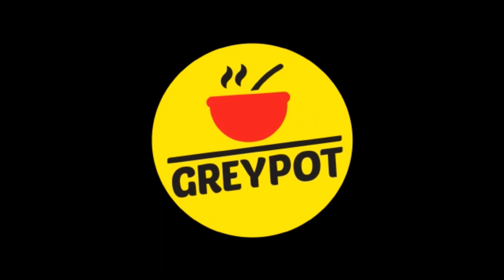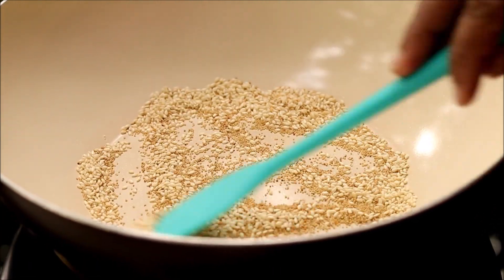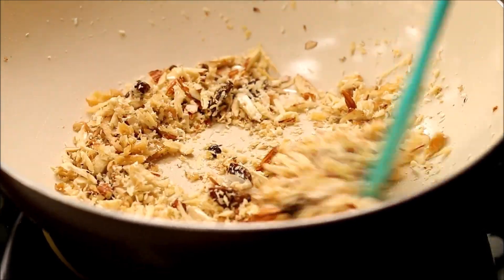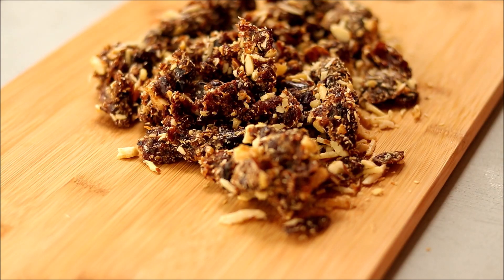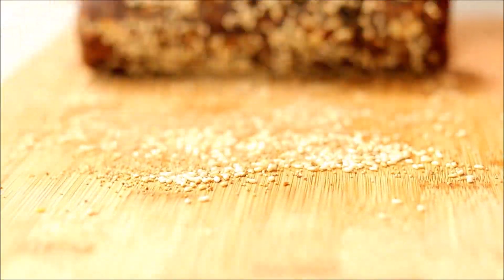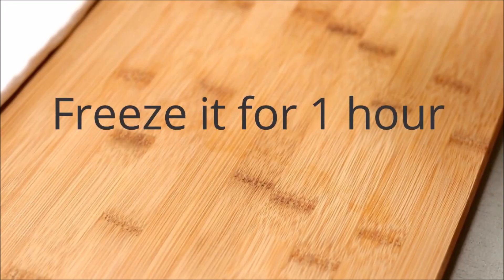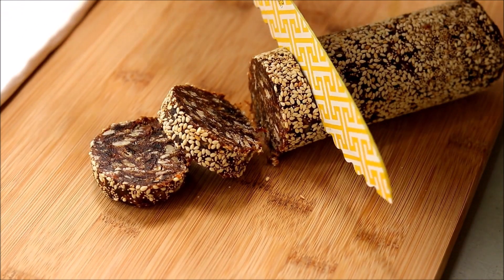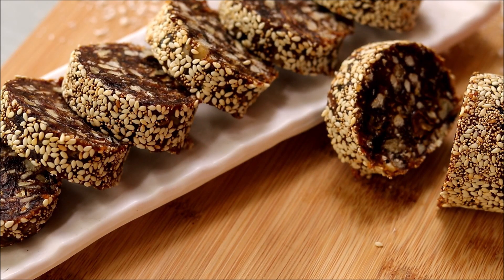Dry fruit Dates Roll Recipe | No Cooking Energy Balls for kids | Vegan Energy Sweet Laddoos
Today let's learn to make some super tasty and healthy dry fruit date rolls. These can have as energy balls. These tasty dry fruit balls are made without any sugar. Its sweetness comes from dates and holds its shape. What I love about these energy balls is that it’s a great way to nourish the kids. Dates have some really essential minerals and vitamins. They are an awesome source of energy and fiber for the kids.

►Ingredients
Dates - 1 cup
Nuts - 1/2 cup

►Method
1. Blend dates.
2. Roast poppy seeds and sesame seeds.
3. Fry nuts and dates in ghee and roll to make a log shape.
4. Roll it on seeds and freeze for 1 hour and have it.

Products Used